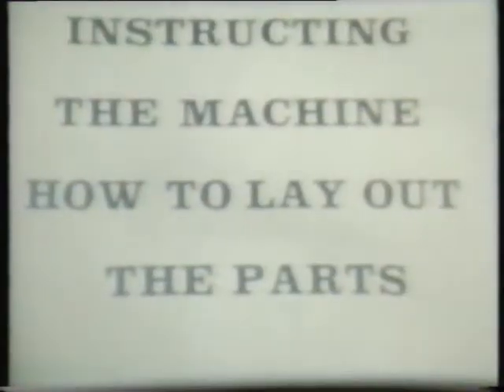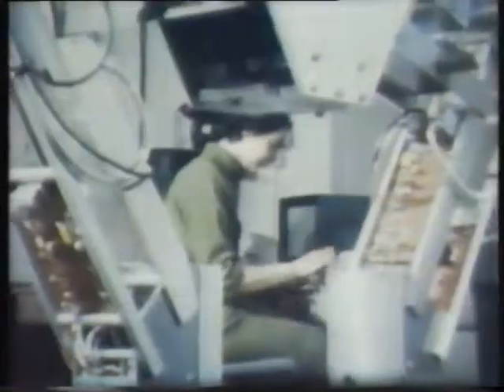Freddy II Robot 1973 Film